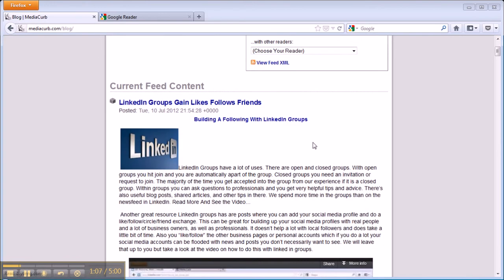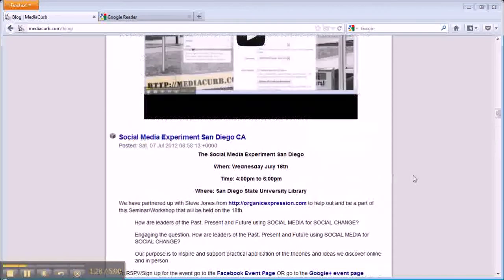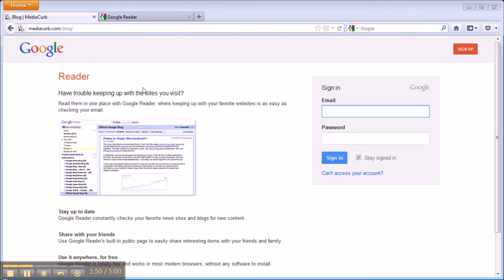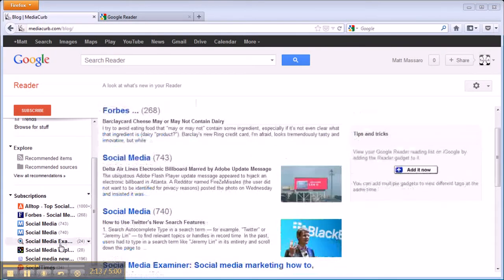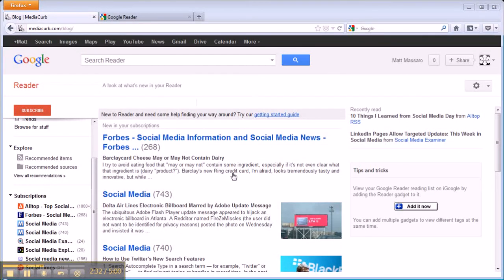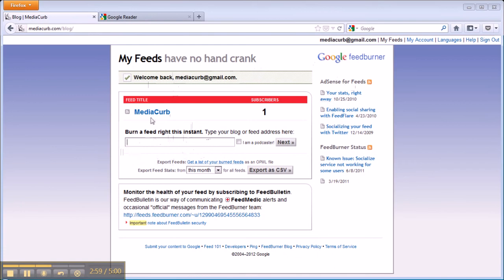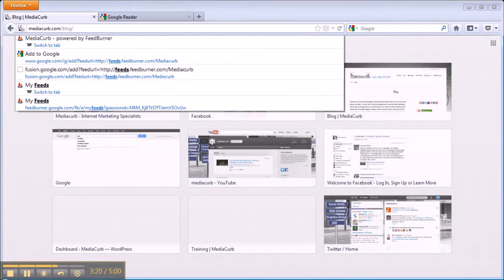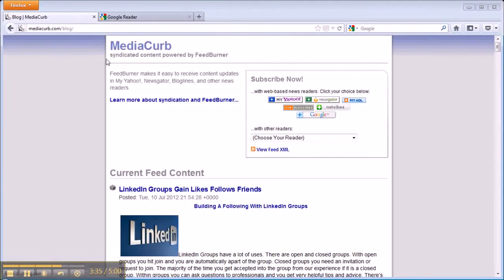How To Follow A Blog & Make RSS Feeds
RSS Feeds can be a little confusing for someone that has never heard of them but sees the little icon everywhere.

Thanks!